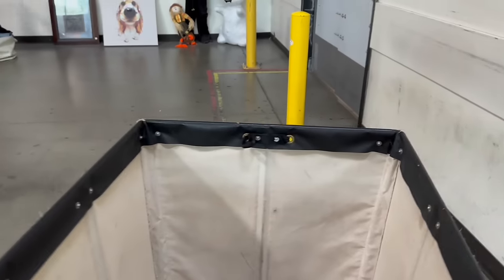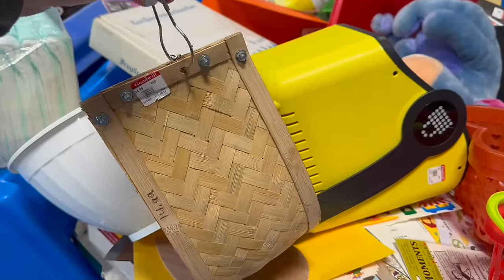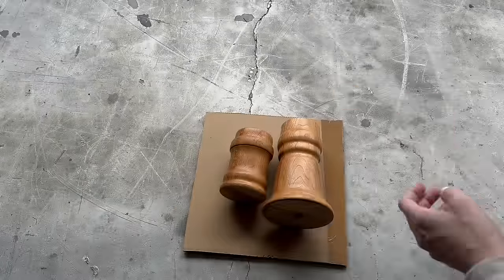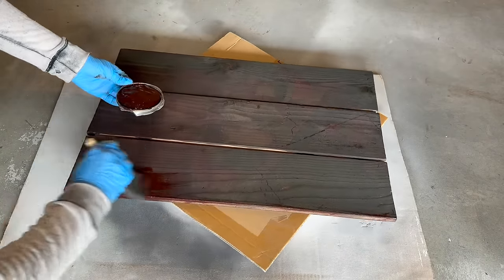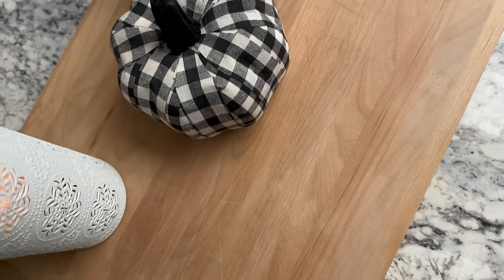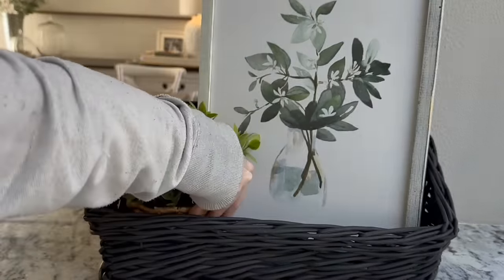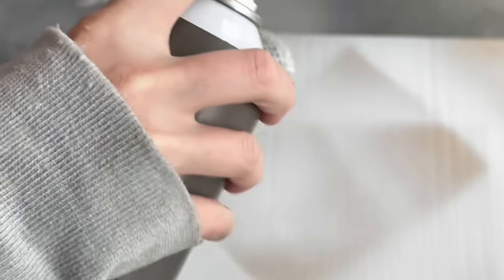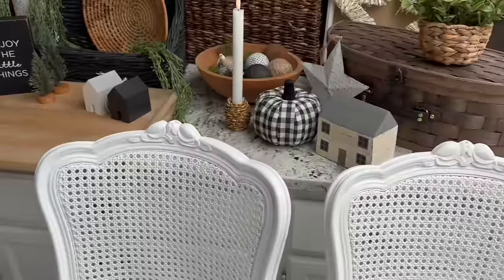🏡GOODWILL BINS • HOME DECOR HAUL • THRIFTING • DECORATING IDEAS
Today, I'll be taking you along with me to the Goodwill Outlet (AKA "the bins") in search for home decor. I'm here to encourage you that you can create beautiful spaces on a budget! Once we finish shopping I'll show you what I did with any project pieces I bought that day. I'll also show you how I might style some of the items.

Behr Products (Available at Home Depot):
Matte clear coat spray paint
Noir matte spray paint
Tintable white chalk paint (Quart)

Reduced Dust Sanding Equipment:

Festool MIDI HEPA Dust Extractor (Germany)
Festool 6” 80-grit Quick Change Sanding Disc
Mirka 6” 100-grit Quick Change Sanding Disc

00:00 Welcome
00:47 Goodwill Bins Thrift Shopping Haul
08:40 Goodwill Furniture Section
11:50 DIY Upcycling & Styling/Decorating
39:14 Today’s Haul Total